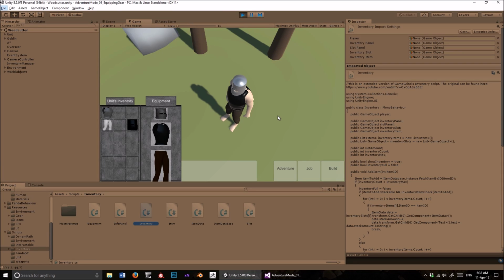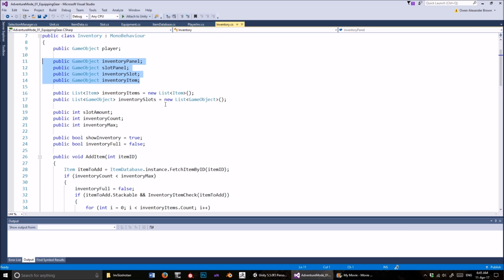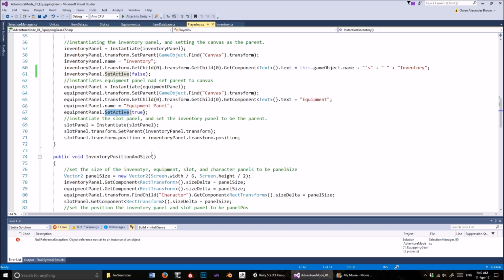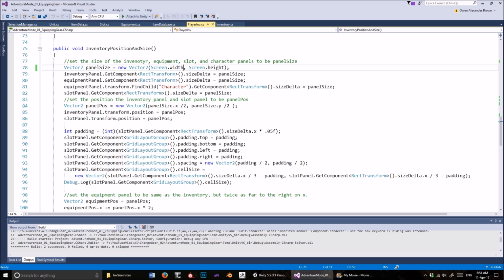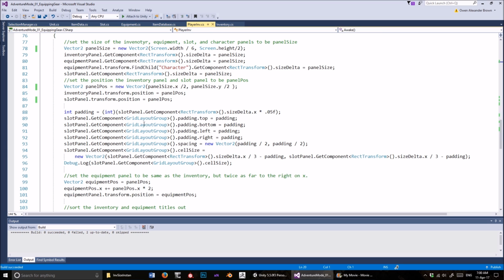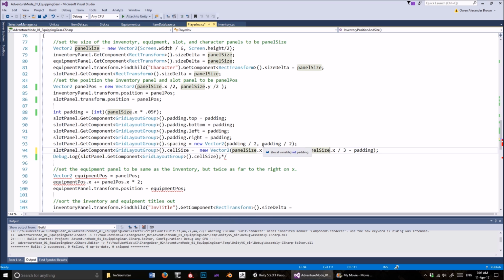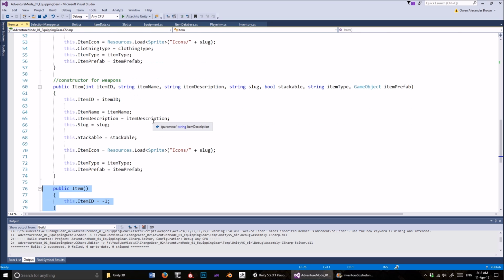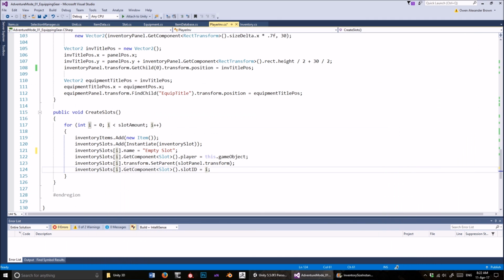Drag and Drop Inventory #1: Inventory Position and Size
In this video I show you how to change the inventory size and position according to the resolution of the game.